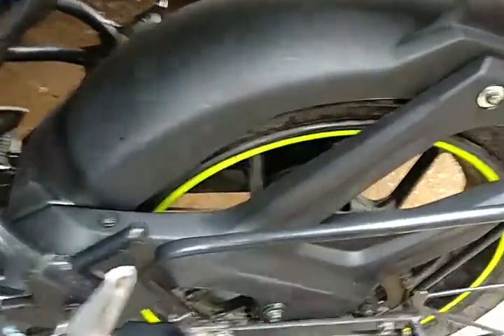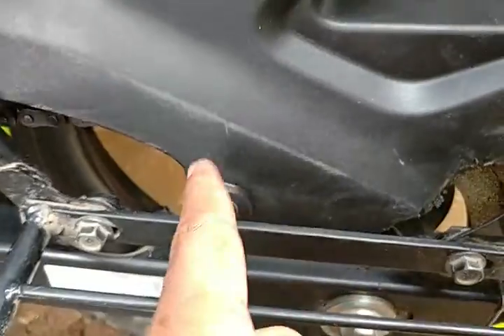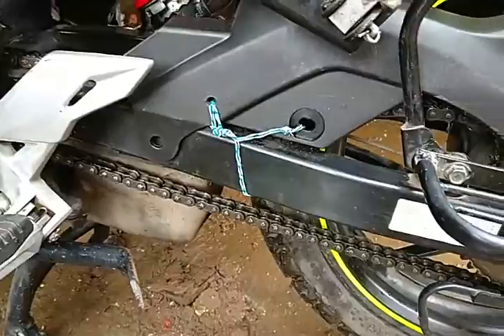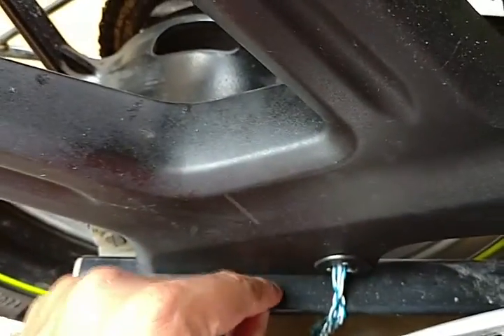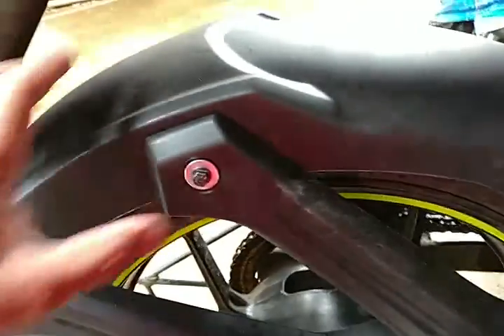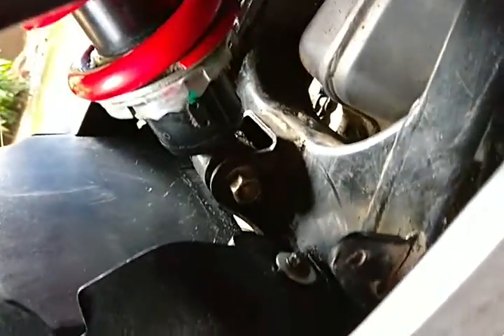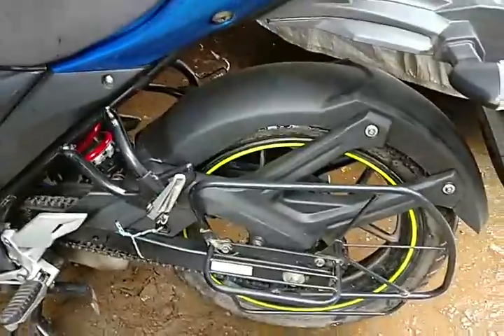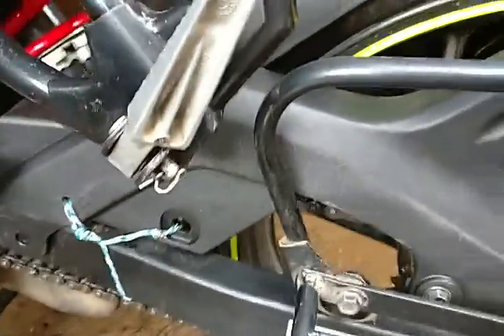Yamaha Rear Tyre hugger installed on Suzuki Gixxer SF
GEAR I USE :
Large Carrying Case for SJCAM & GoPro =
40-in-1 Outdoor Sports Essentials Kit for Gopro 5/4/3+/3/2 and SJCAM =